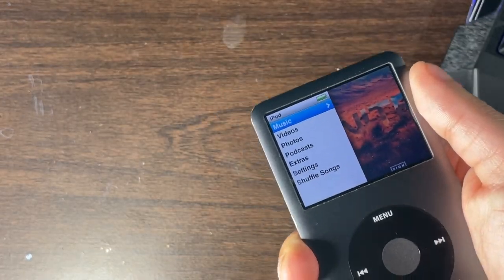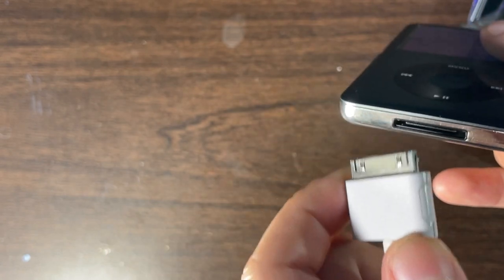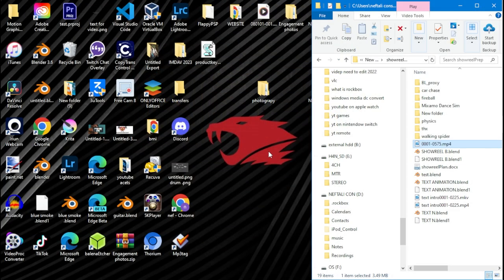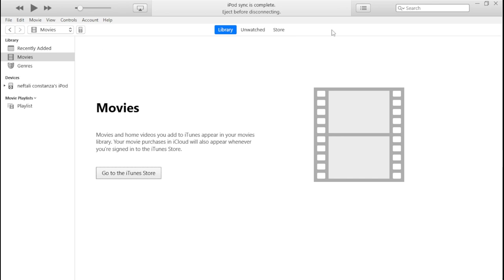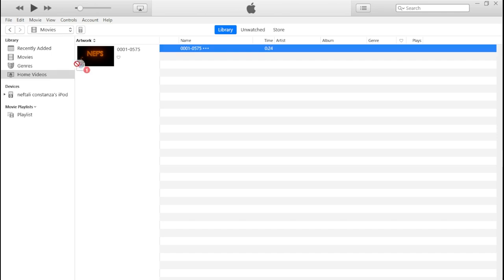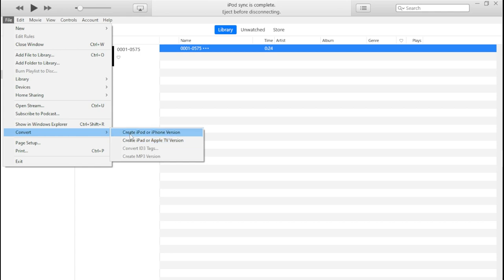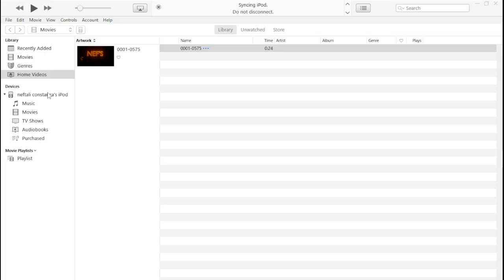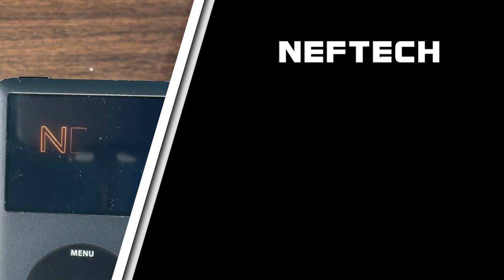Convert Videos file for any iPod using iTunes